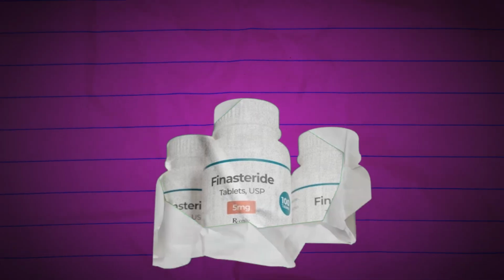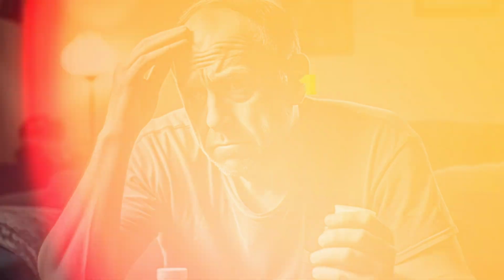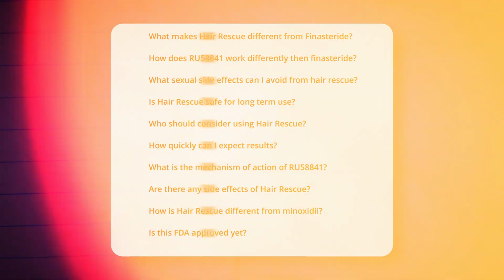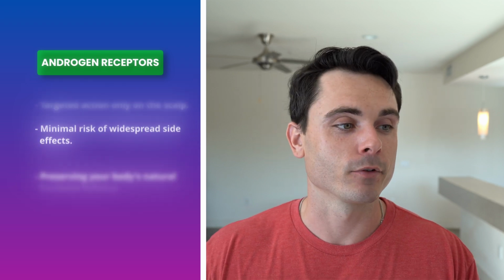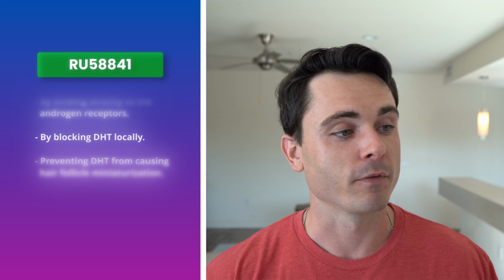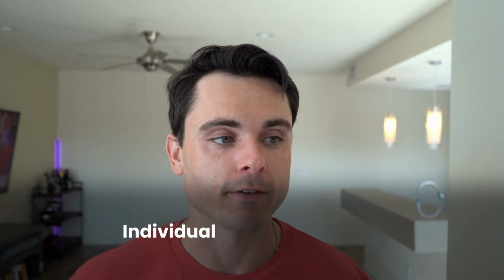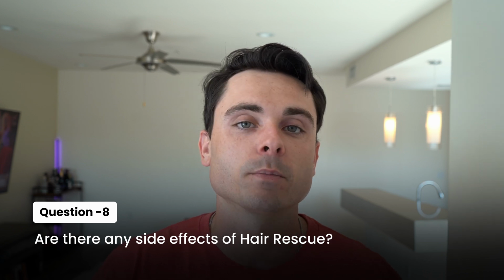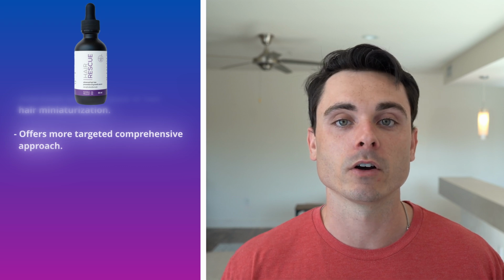Understanding Hair Rescue: 10 FAQs About RU58841 as a Finasteride Alternative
In this comprehensive breakdown, I walk through the most frequently asked questions about Hair Rescue and RU58841 as alternatives to Finasteride. Get clear, honest answers about how these treatments differ and what you can realistically expect.

🔍 Questions Covered:

What makes Hair Rescue different from Finasteride?
How does RU58841 work differently?
What sexual side effects can potentially be avoided?
Is it safe for long-term use?
Who should consider using Hair Rescue?
Realistic timeline for results
The science behind RU58841
Potential side effects explained
Hair Rescue vs Minoxidil comparison
FDA approval status and transparency

⚠️ Important Note: This video contains educational information about research chemicals. RU58841 is not FDA-approved for hair loss treatment. Always consult healthcare professionals before starting any hair loss regimen.

📊 For those seeking alternatives to traditional hair loss treatments, this video provides the scientific context and honest assessment of what current research suggests about topical androgen receptor blockers.